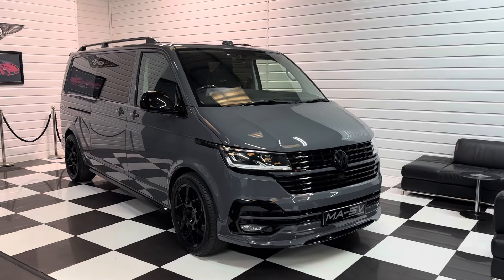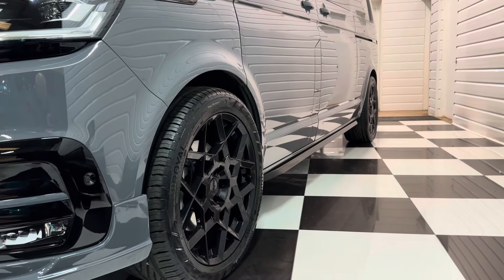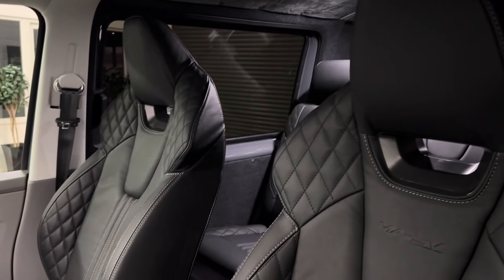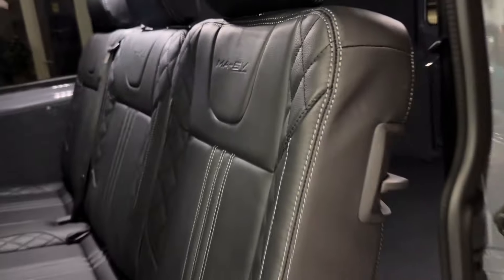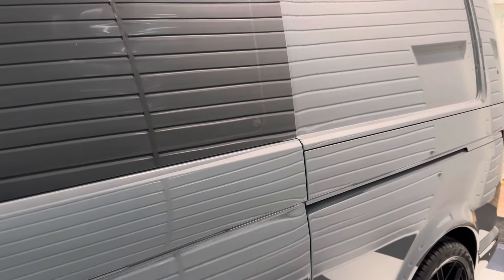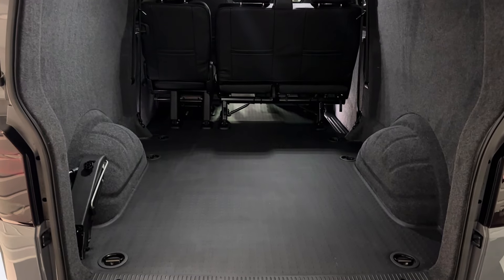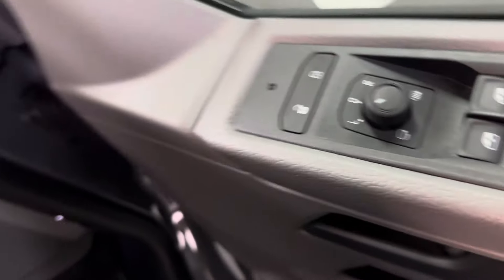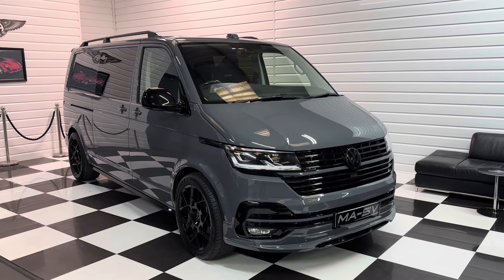2023 (73) Volkswagen Transporter BiTDi LWB DSG 4MOTION - Delivery Miles - HUGE SPEC - Pure Grey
Here we are offering for sale this very rare, delivery mileage Transporter 204ps BiTDi DSG LWB 4Motion Kombi conversion in Pure Grey.

All the important options are there: LED lights, Nav, Diff lock, Twin sliding doors, etc. Plus many additional MA-SV enhancements including sports leather seats, styling and carpet lining.

Here’s the spec:

BiTDi 204ps engine
7-speed DSG gearbox
LWB
4Motion
Pure Grey
Sports leather seats
Heated front seats
LED lights
Twin sliding doors with power latching
Park assist
Diff lock
Discover media nav
Hill descent control
Carpet floor in cab
2+1 rear seat
Air conditioning
Adaptive cruise control
App Connect
DAB Radio
Bluetooth
Side bars
Roof rails
Carbon steering wheel
20in alloy wheels
30mm genuine VW lowering springs
MA-SV styling
Gloss black pack
Privacy tints

Here are some popular accessories you can add:

**£650 – Westfalia detachable towbar**
**£750 – Lazer lights**
**£450 – Swivel front seats inc handbrake lowering**

All prices are excluding VAT. If you have other options in mind we are happy to discuss your personal requirements.

Please call Andy on 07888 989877 to arrange a viewing or discuss this vehicle. All of our stock can be viewed